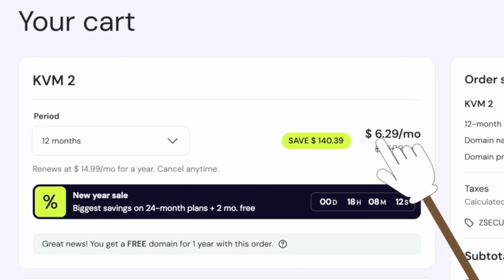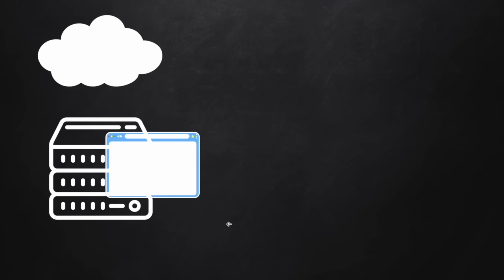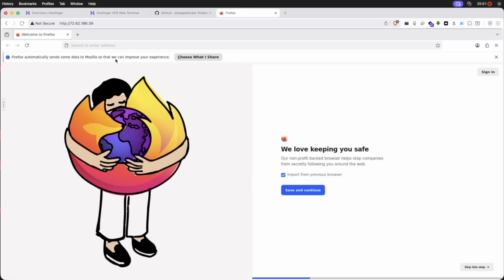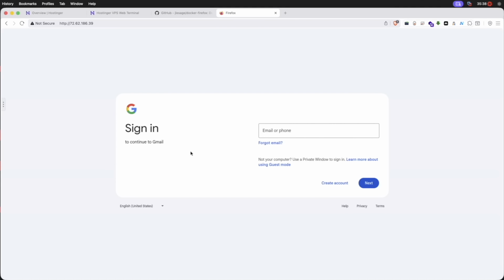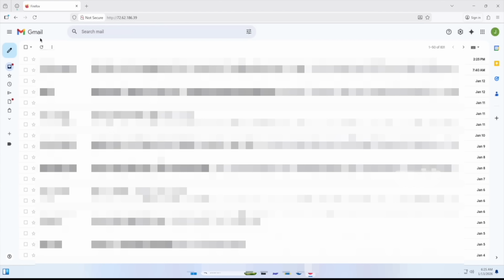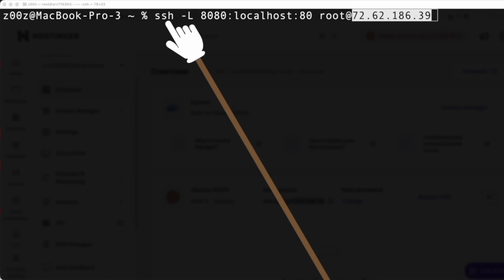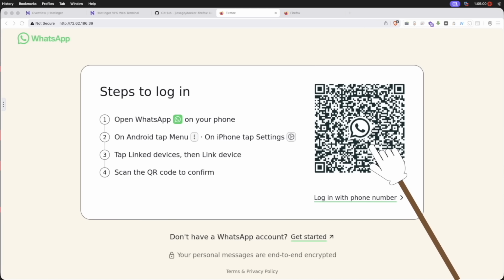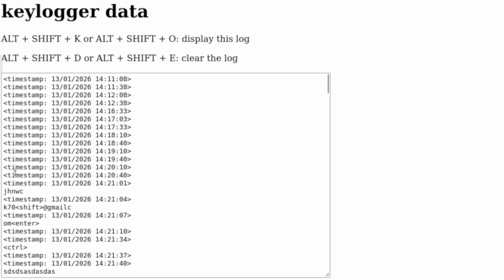Access WhatsApp & Gmail of Anyone & Bypass 2FA / MFA 🔓👁️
Learn how the Browser in the Browser attack is used by hackers to bypass two factor and multi-factor authentications (2FA / MFA) and one time passwords (OTP).

As an example the video shows how this technique is used to gain access to my own Whatsapp and Gmail accounts.
All Resources and links are included in the latest post in our website, zSecurity.

Time Stamps:
00 - Intro
00:59 - BitB Technique
02:34 - 1. Creating a cloud server.
08:03 - 2. Installing a URL-accessible Browser
11:39 - 3. Configuring the Browser BitB Attack
14:10 - Installing Uncensored AI Models on the Cloud
14:27 - Launching BitB Attack
17:55 - Hacking Gmail & Bypassing 2FA
24:59 - Hacking Whatsapp